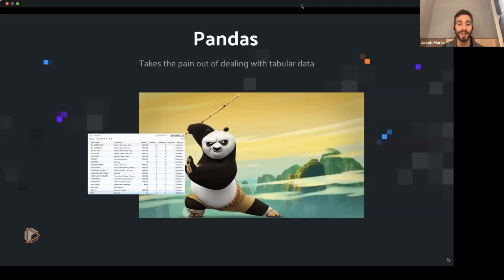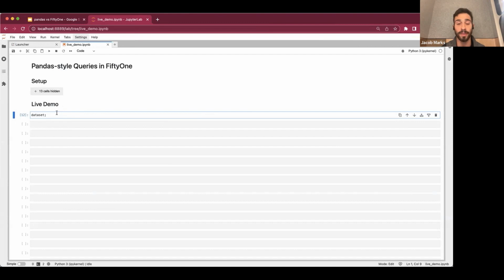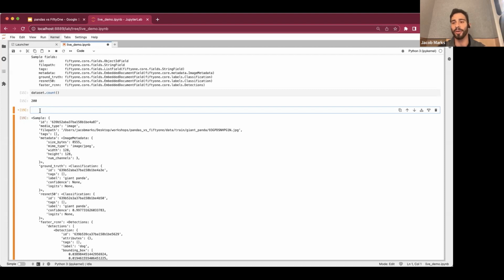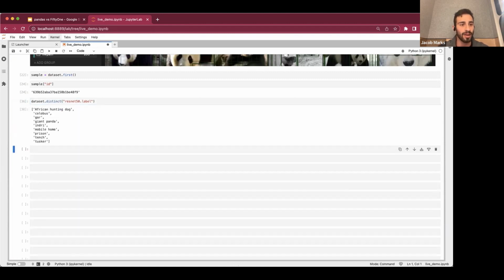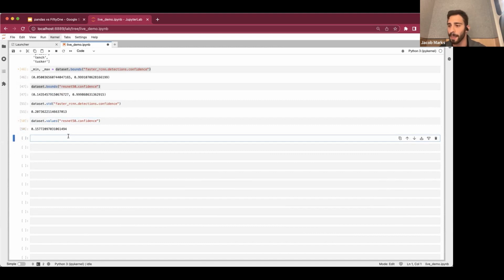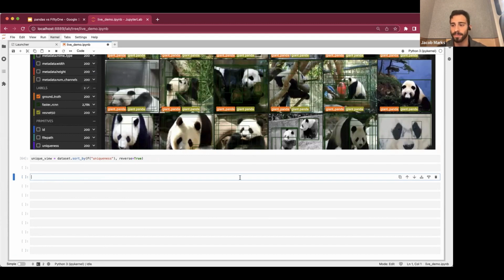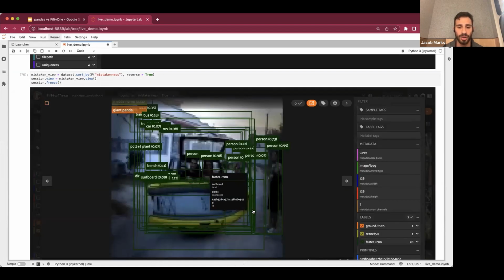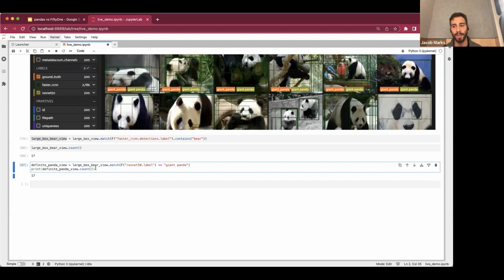Pandas-Style Queries for Computer Vision Data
Are you a seasoned user of pandas, the Python library for tabular data analysis? If so, watch this webinar playback and learn how to perform pandas-style queries on your unstructured computer vision data using FiftyOne, including:

— Efficiently aggregating statistics
— Filtering and matching subsets of data based on conditions with the ViewField
— Modifying the structure of your dataset
— And more!